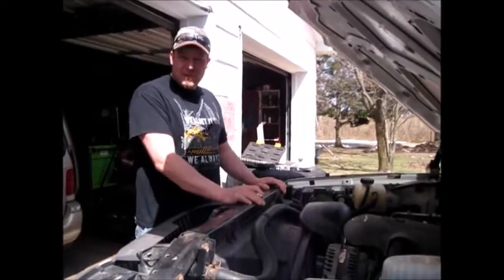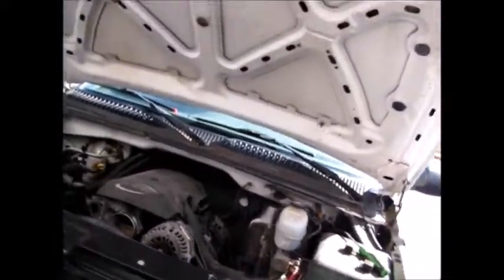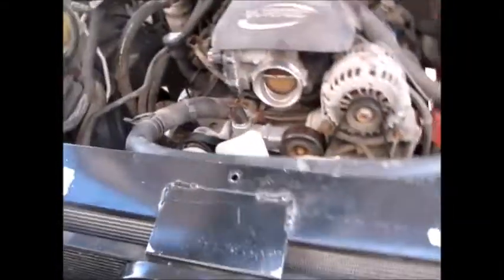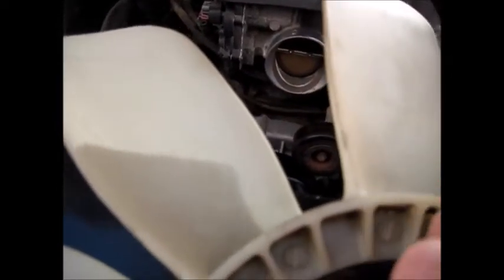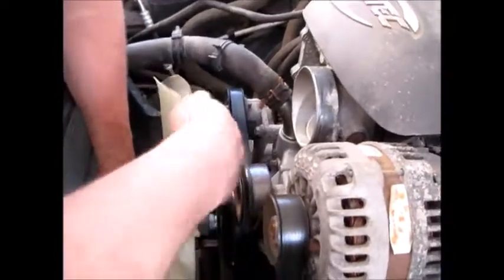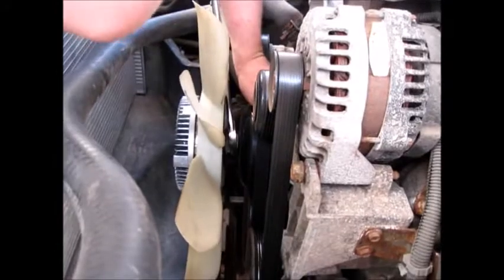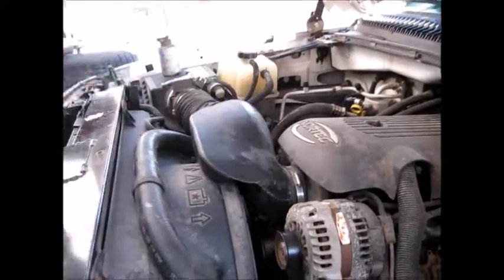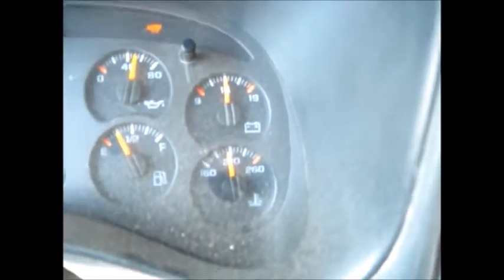2004 Chevy Silverado 2500HD 6.0 Fan clutch repair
Today we repair a Silverado that likes to get hot with the snowplow on or while towing a heavy load. A cold start revealed the fan was not engaged. The fan should run on cold start until the clutch oil gets warm then disengage until the air coming of the radiator is hot enough to lock up the clutch. None of this is happening and the fan never comes on,  SO we are replacing the worn out clutch